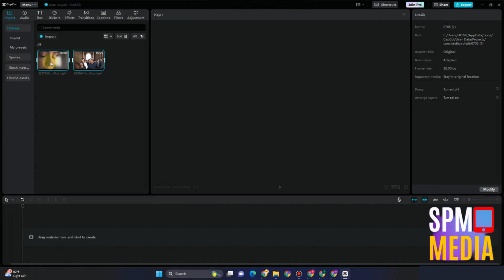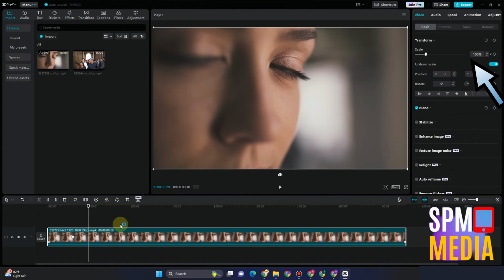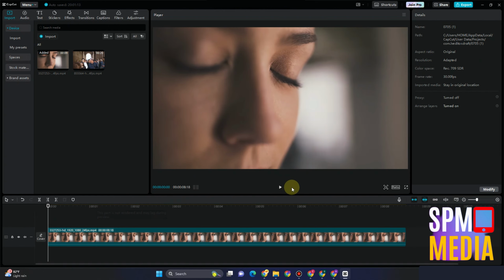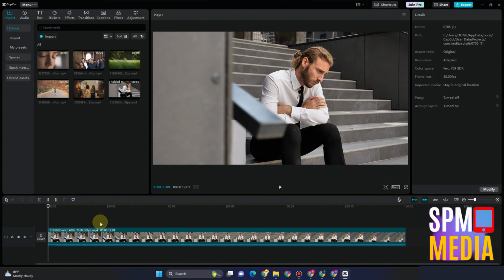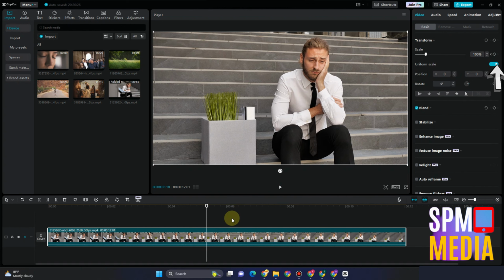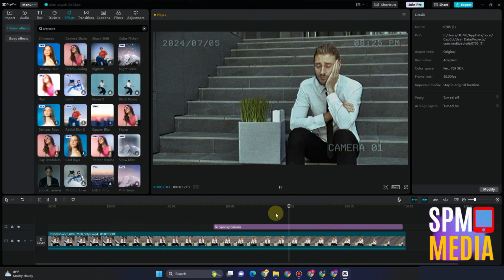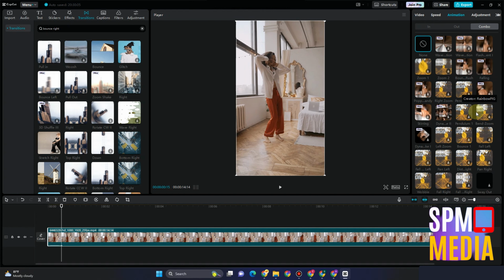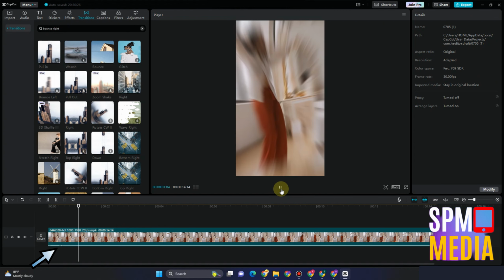CapCut Magic Advanced Keyframe Techniques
In this video, discover the magic of CapCut with advanced keyframe techniques through our detailed guide.By the end of this tutorial, you'll know how to utilize advanced keyframe techniques in CapCut, taking your video edits to the next level.